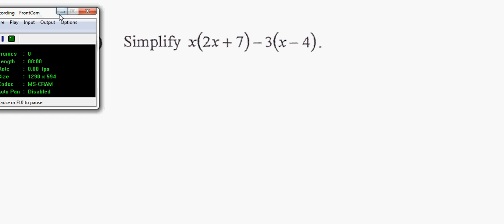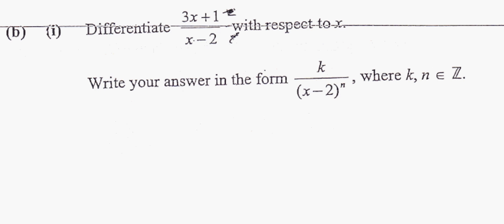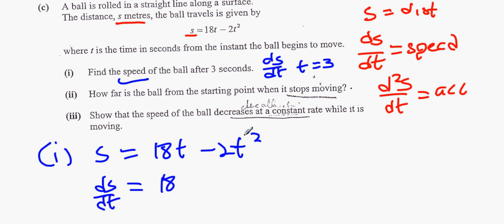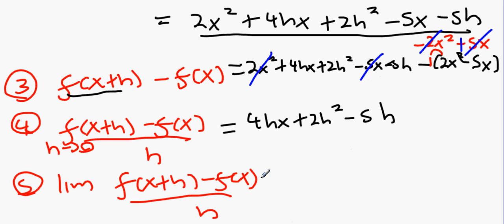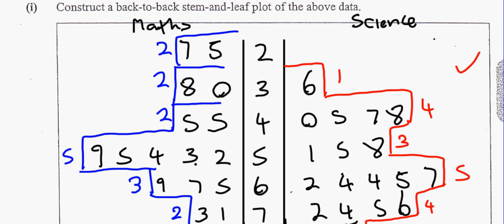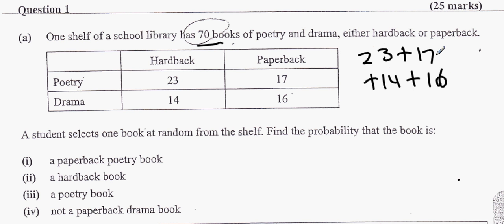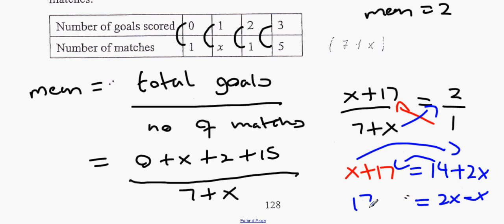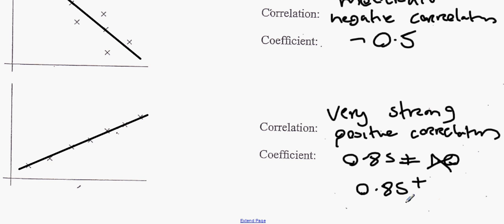6th year christmas revision part 2